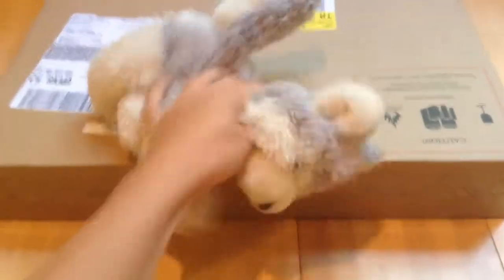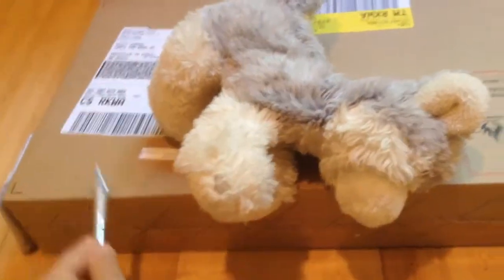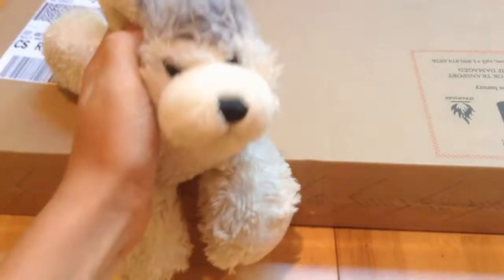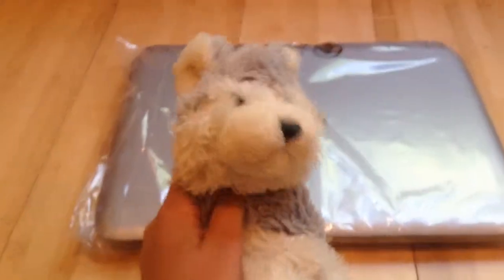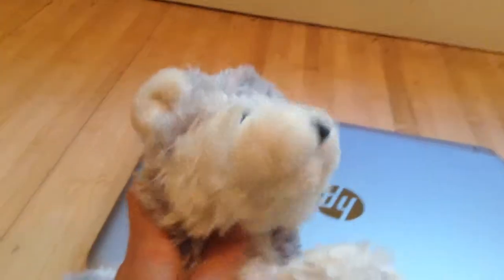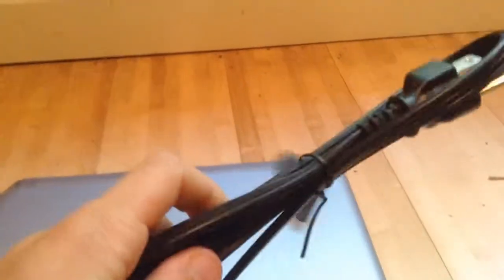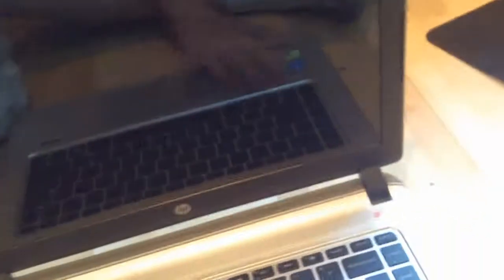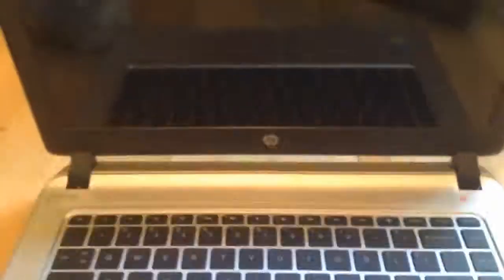OMG It's Fanally Here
oh my god I have been wating for about a month for this package.